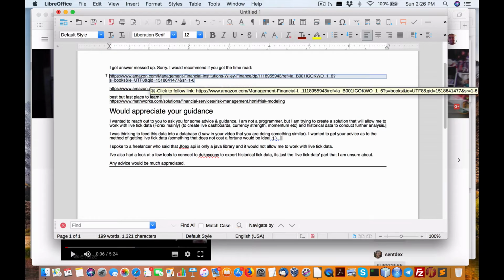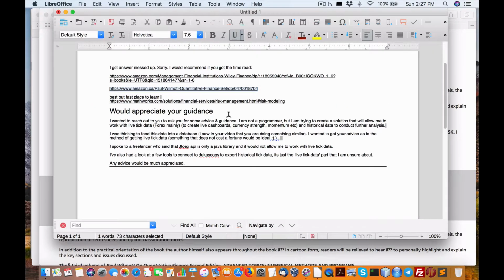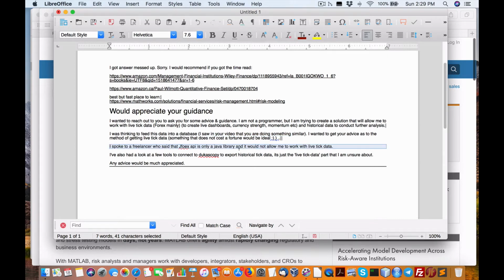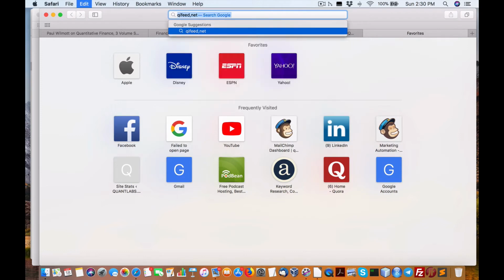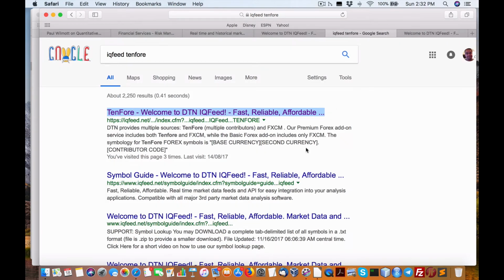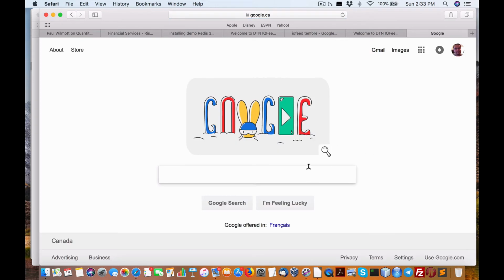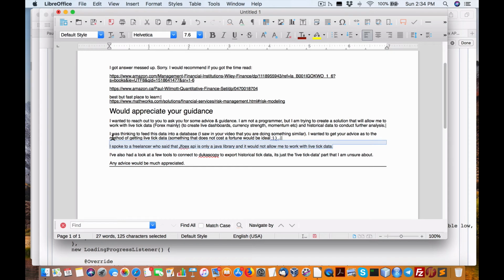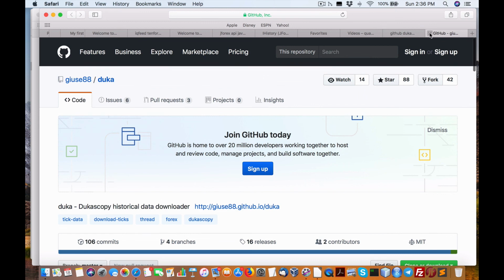FAQ on risk model books and forex tick data source and Dukascopy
I was thinking to feed this data into a database (I saw in your video that you are doing something similar). I wanted to get your advice as to the method of getting live tick data (something that does not cost a fortune would be ideal 🙂 ) ..